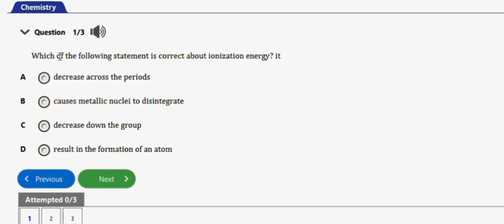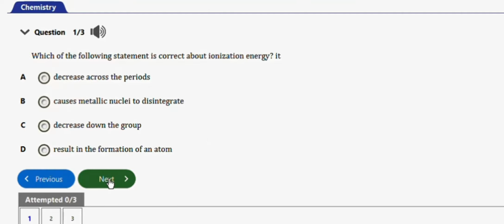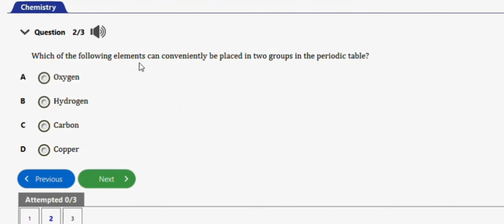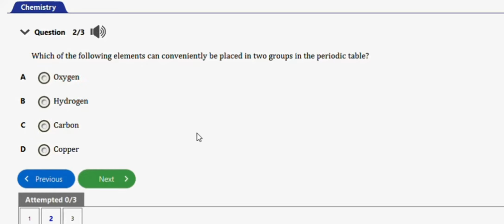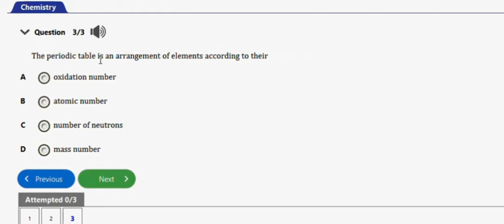NEET Chemistry 2026 Likely MCQ/PYQ On Periodic Law (One Shot In English)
NEET Chemistry Online Tutorial Likely Questions And Answers On Periodic Law

Periodic law is one of the basic problems in NEET chemistry.

In this NEET chemistry online class video, I answered these NEET chemistry questions on periodic law

This video is a definite guide to smashing questions on periodic law in NEET chemistry